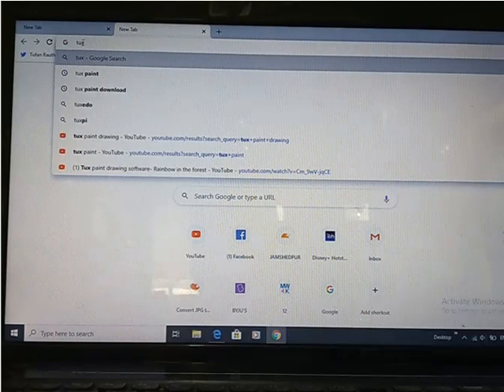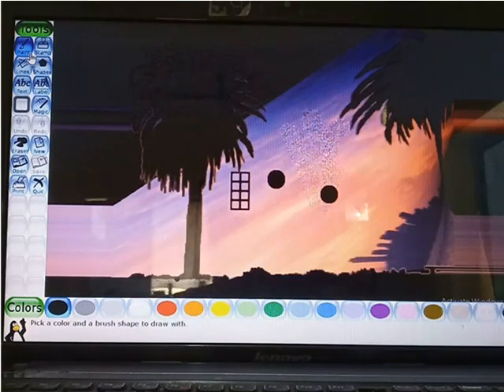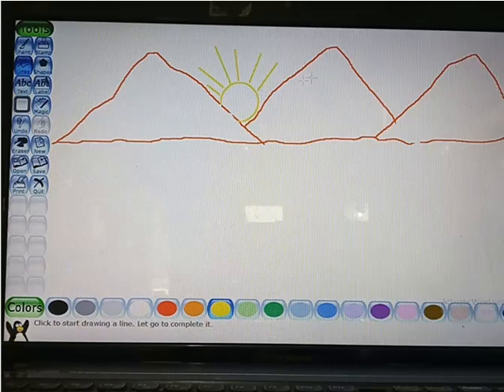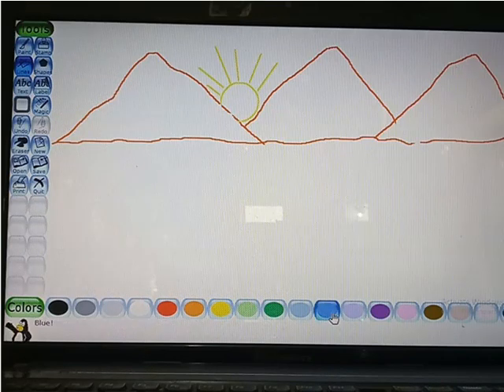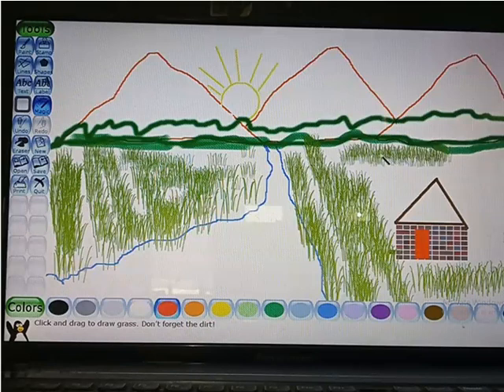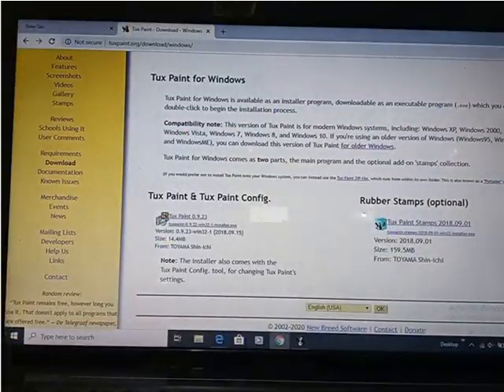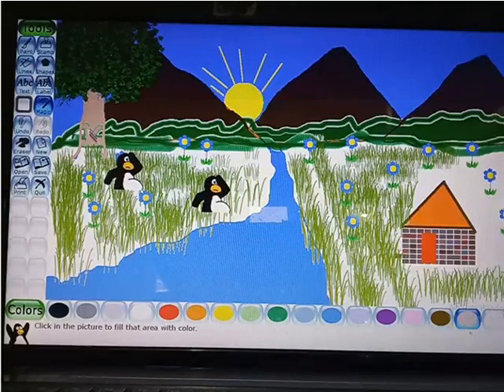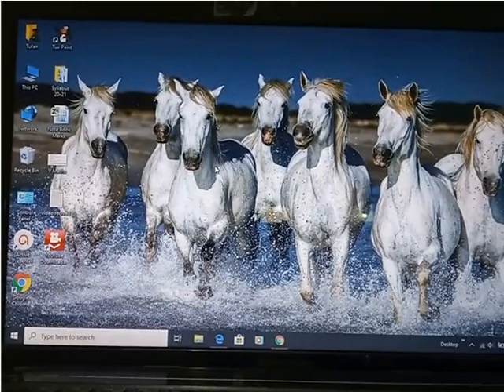CLASS 3 COMPUTER (CH 2 TUX PAINT)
TUX PAINT